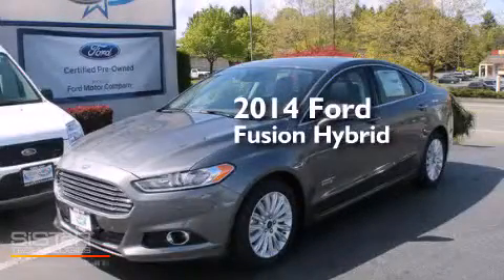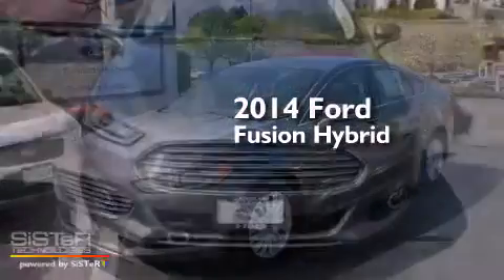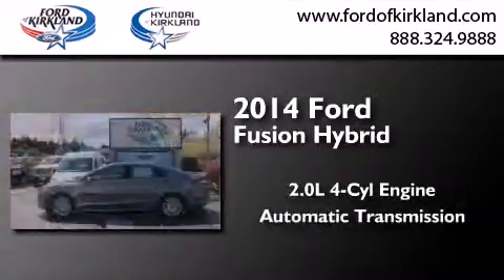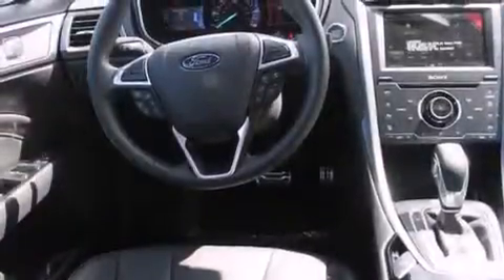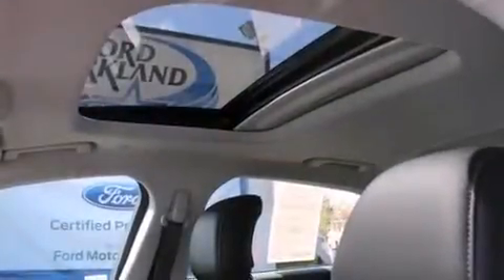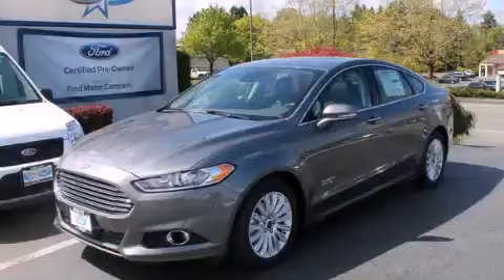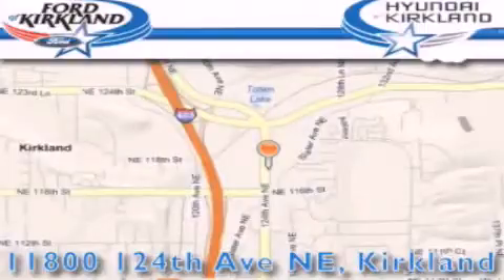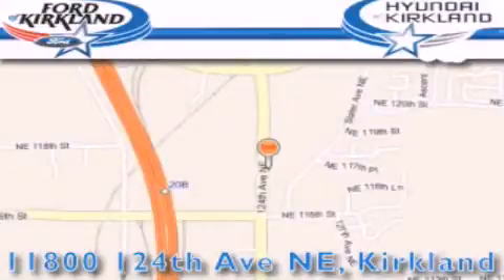2014 Ford Fusion Kirkland WA 98034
We have been honored to serve the Kirkland WA area , we promise that your experience at our dealership will exceed your expectations ! Year : 2014 Make : Ford Model : Fusion Engine : 2.0L 4Cyl Trans . : Automatic CVT Exterior : Sterling Gray Metallic Miles : 25 Interior : Charcoal Black Stock : 317480 Ford and Hyundai of Kirkland 124th Ave NE Kirkland , WA 98034